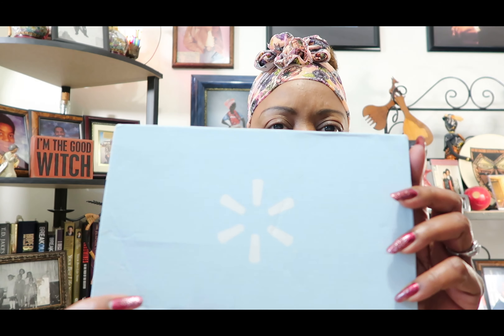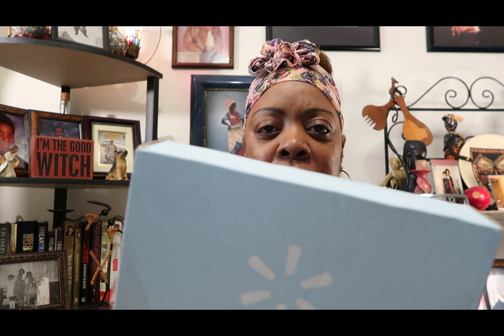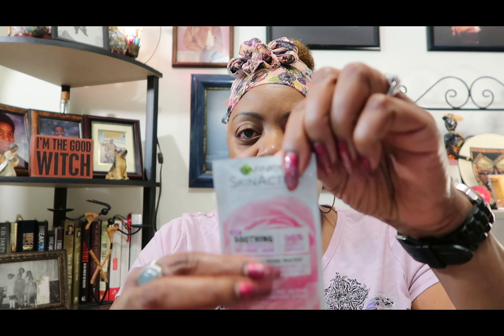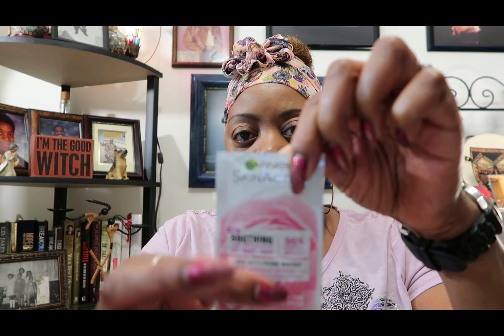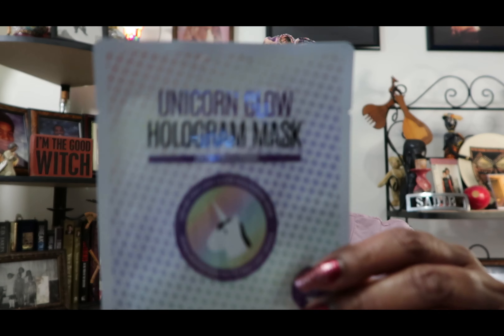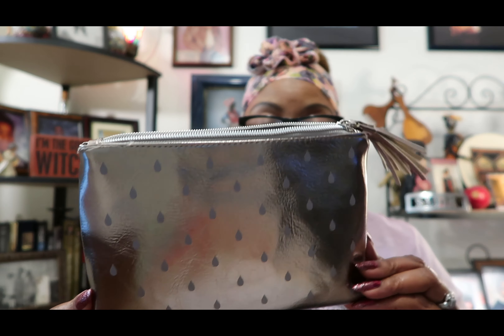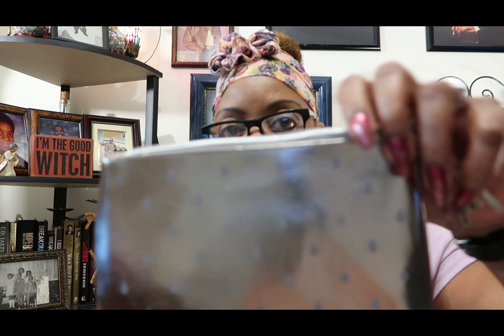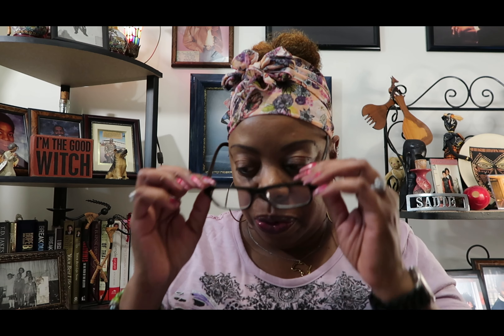No Love in This Box!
Hello My Beautiful people. I received my Winter Walmart beauty box recently after the mailman shoved it in my mailbox, lol. I usually enjoy my seasonal boxes, but this one left me feeling a little less loved.
Any hoo I'll let you guys decide, keeping in mind this box is only  five dollars 4 times a year.